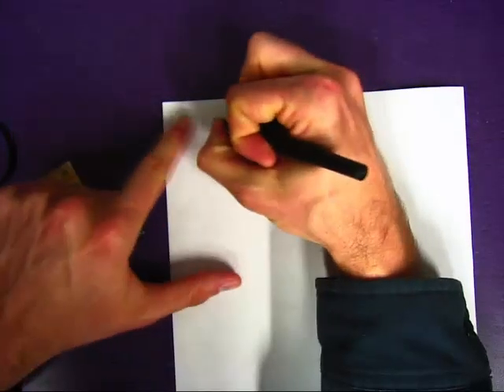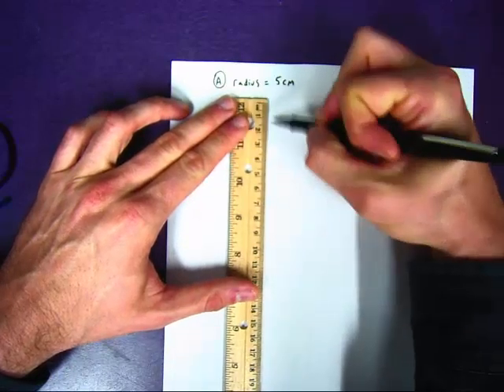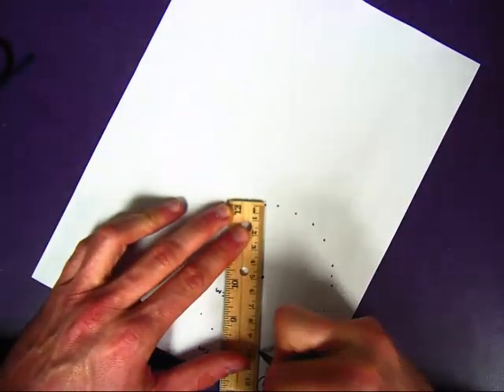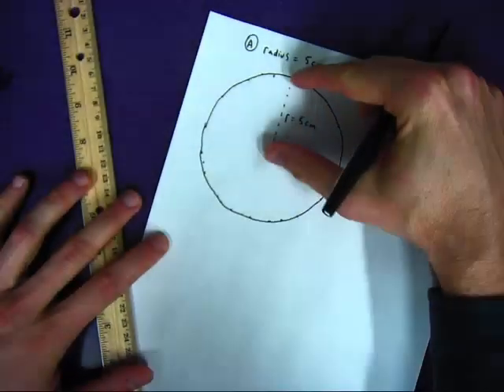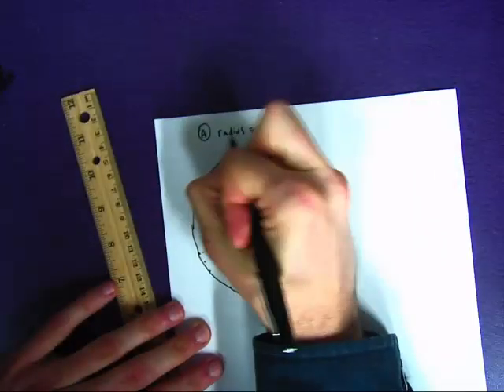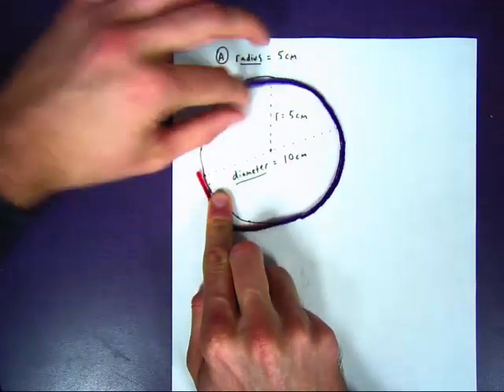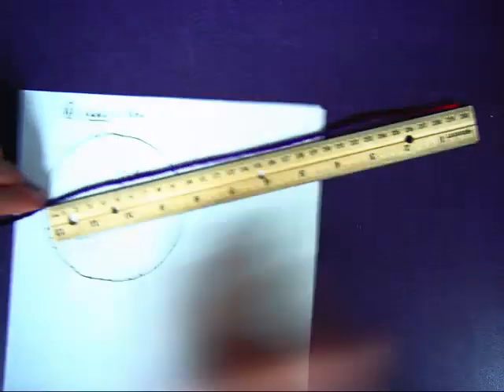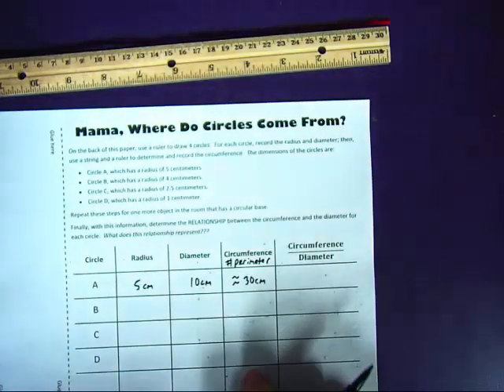How to Draw a Circle with a Ruler